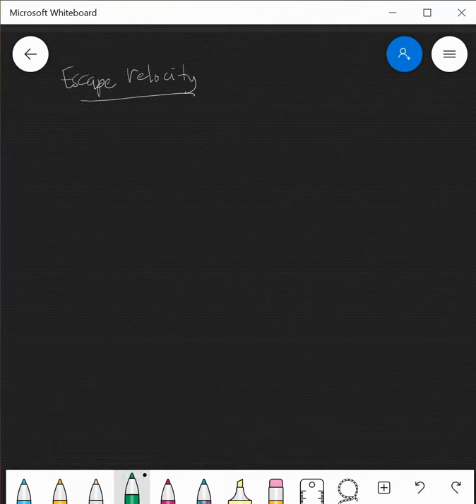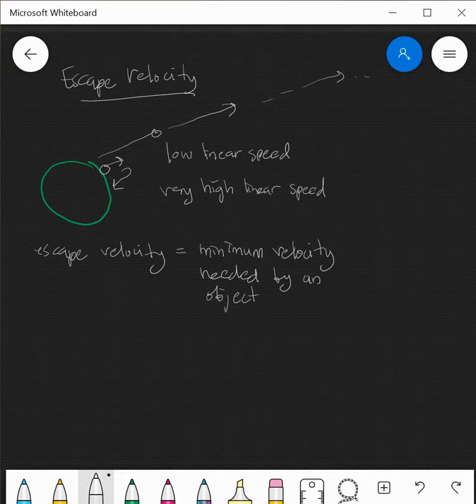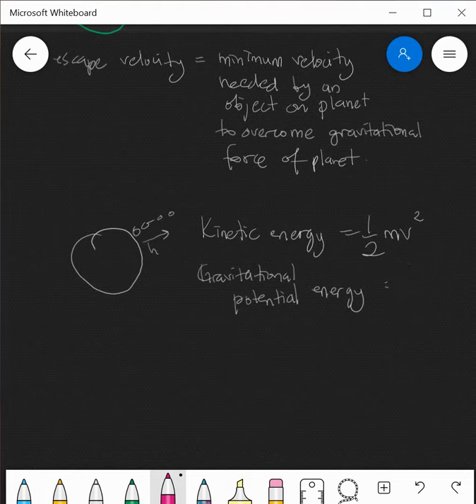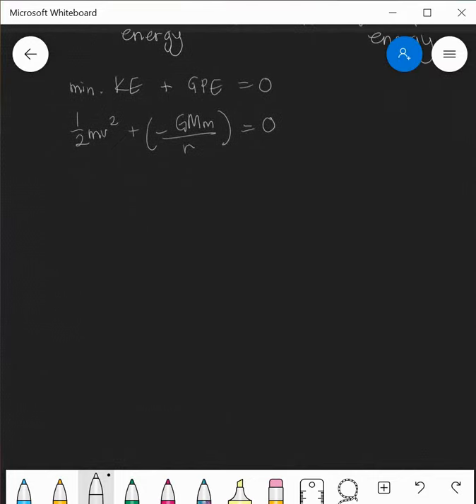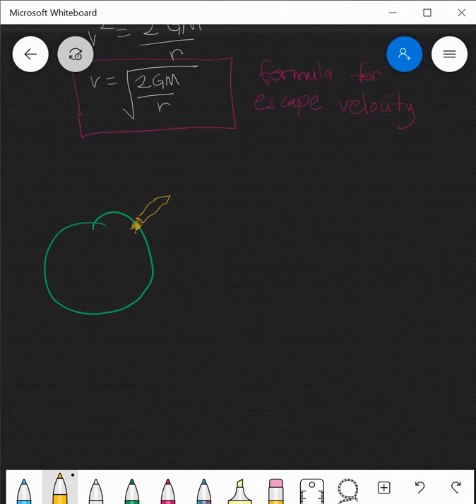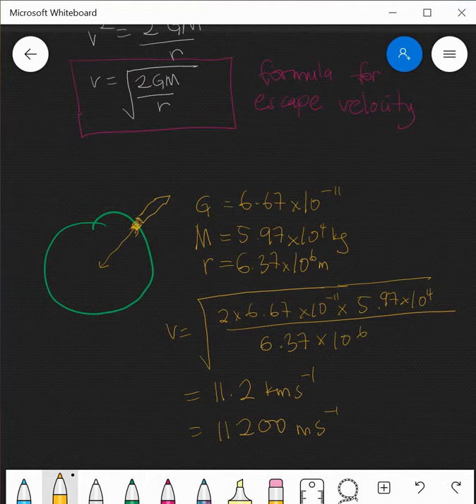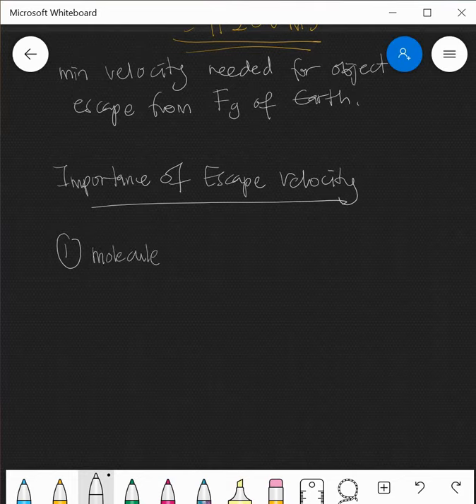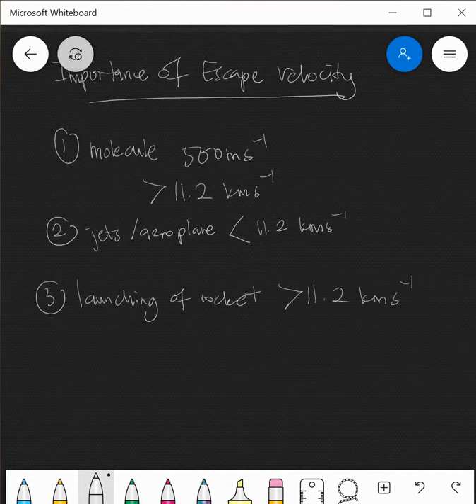Form 4 Physics: 3.3 Man-made satellites Part 3/3